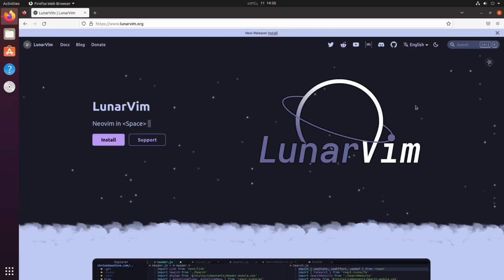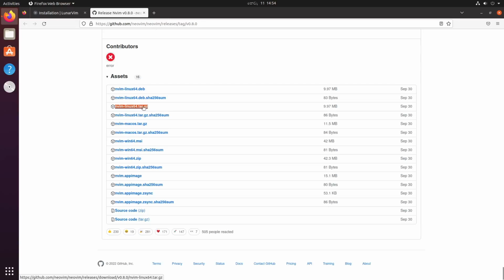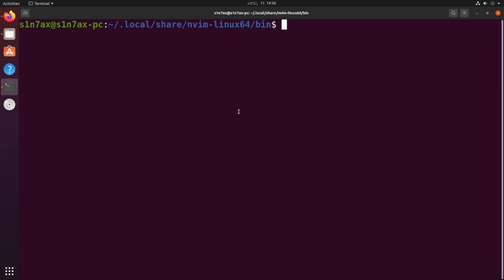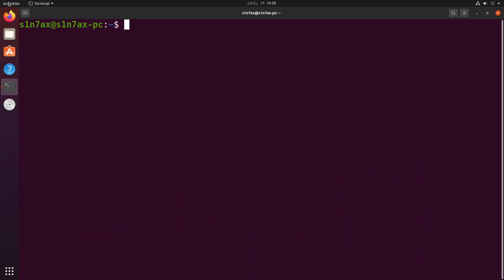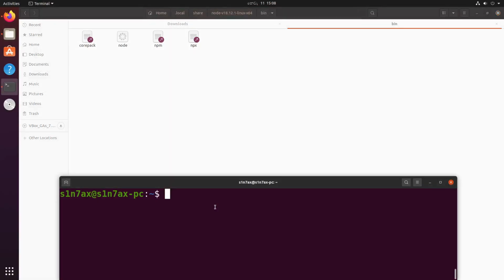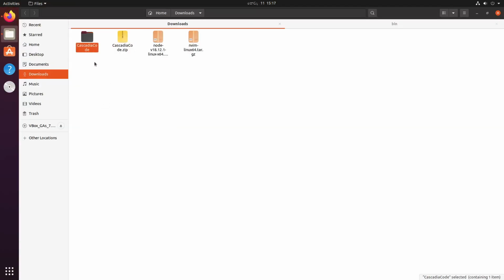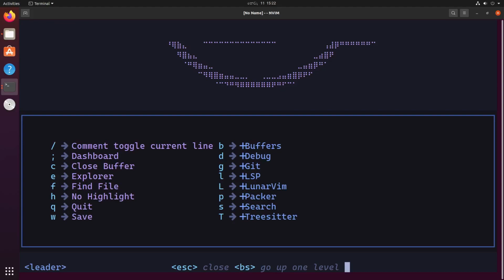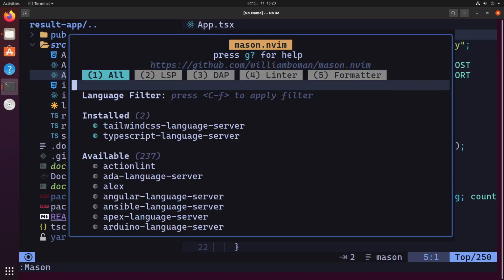[Neovim Distro] Lunarvim Install Guide